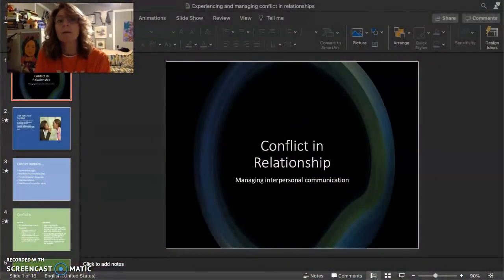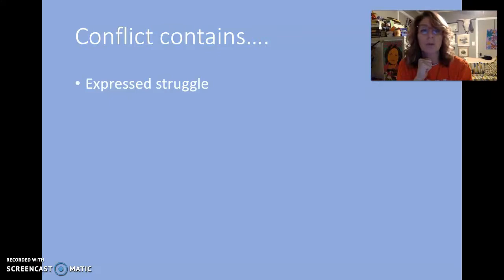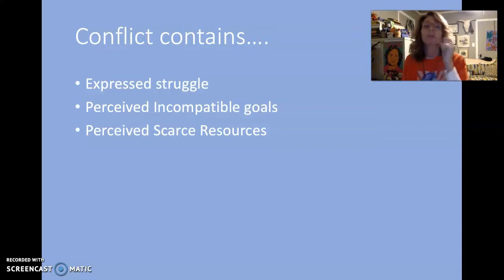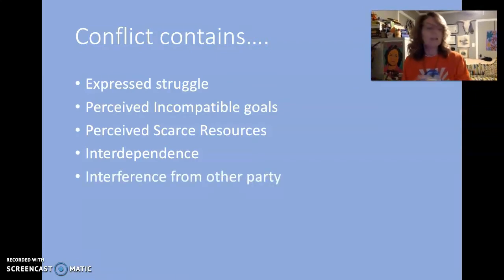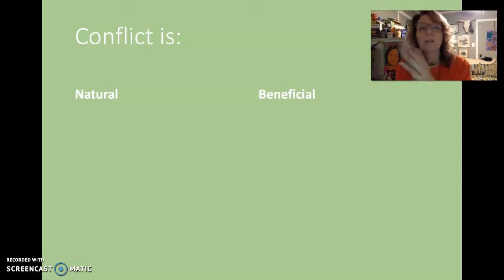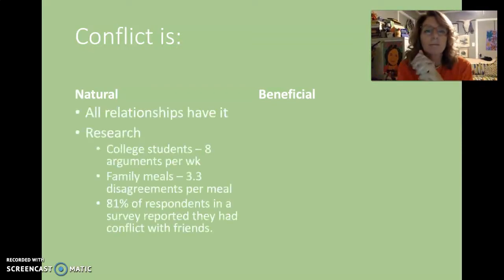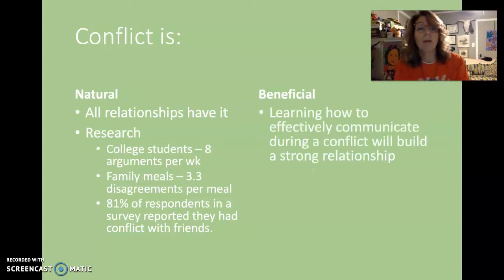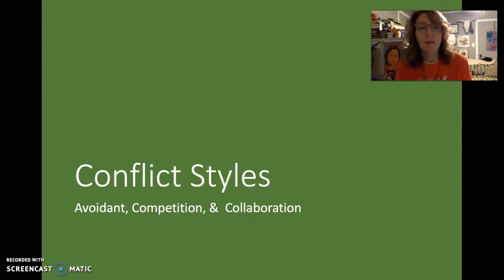Conflict & Interpersonal Relationships (pt. 1)